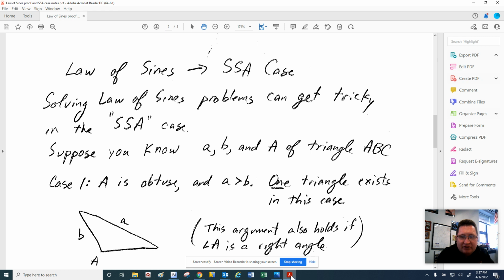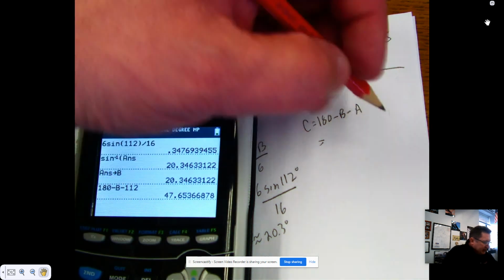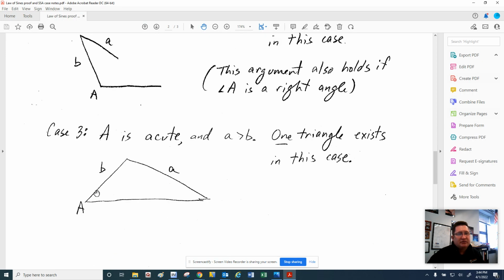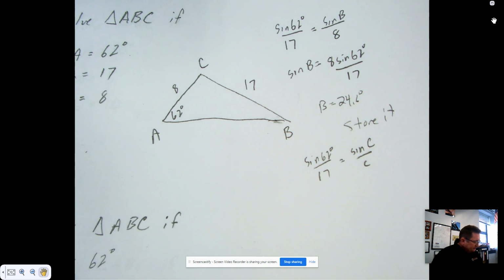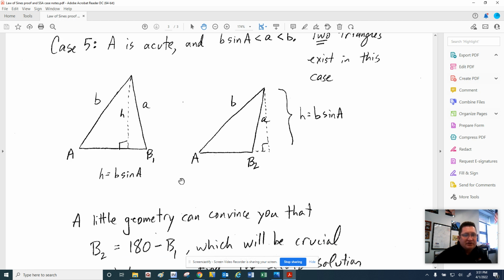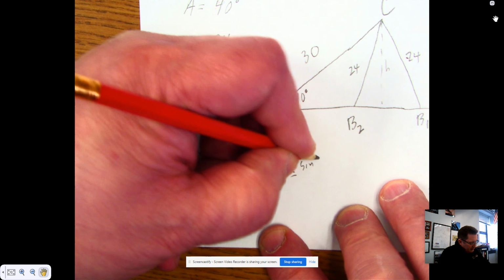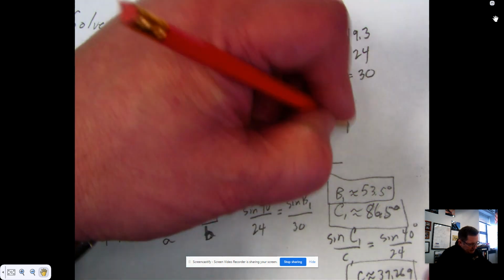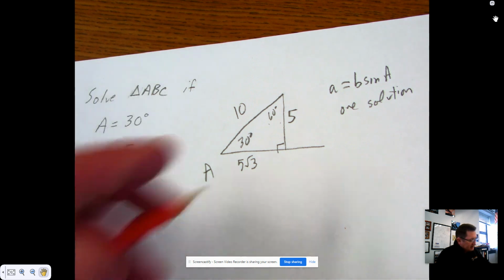Law of Sines SSA Case